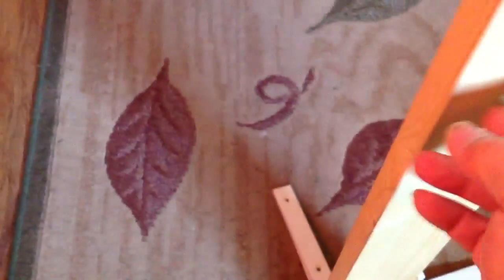DIY: Adjustable Music Stand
Another one of my low-tech engineering endeavors. Somehow, I've always disliked those ugly metal stands available on the market.
This folding idea by using butterfly nuts came to me after I first built it without folding (for standing use) the night before, and was thinking about ways to make it adjustable. I only had the scrap hardware for this design but It turned out to be simple and effective.
My own idea totally (but feel free to duplicate it).
The technical challenge was measuring out where the two holes are: one is the center and the other circles around it (arcs from the standing position to the folding position).
Video filename: 20160112MusicStand.